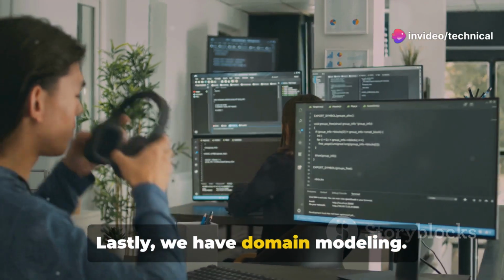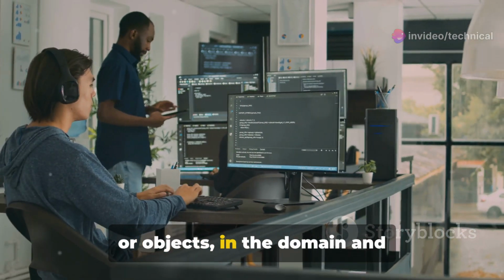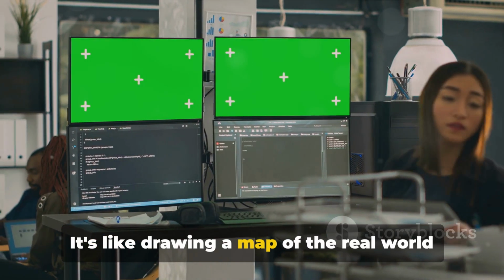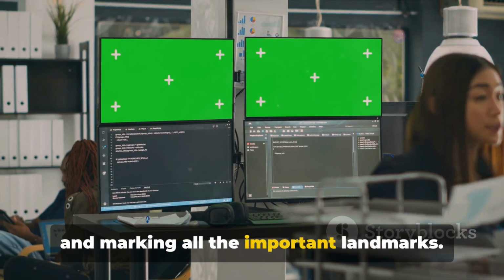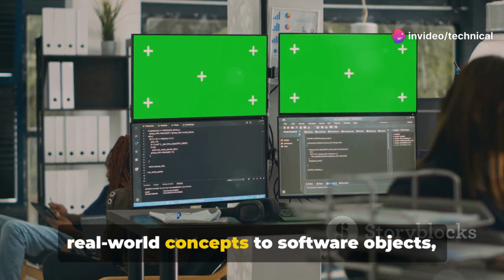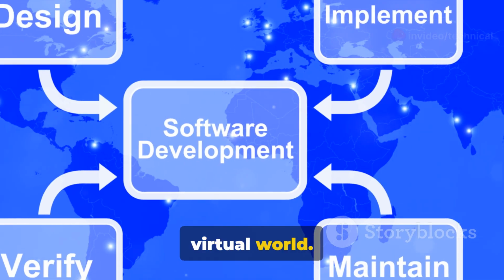Requirement Engineering utilizing Object Oriented Technique/Object Oriented Analysis and Design(ICS)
Requirement engineering using object-oriented techniques focuses on gathering, analyzing, specifying, and validating software requirements with an emphasis on objects and their interactions. This approach leverages the principles of object-oriented programming (OOP) to create a more structured and manageable process. Here’s an overview of the key concepts and practices involved in this methodology.

### Key Concepts

1. **Objects and Classes**:
   - Identify real-world entities relevant to the system as objects.
   - Define classes that encapsulate attributes (data) and behaviors (methods) of these objects.

2. **Use Cases**:
   - Develop use case diagrams to represent functional requirements.
   - Use cases describe interactions between actors (users or systems) and the software, detailing the expected outcomes for each interaction.

3. **UML Diagrams**:
   - Utilize Unified Modeling Language (UML) to visually represent requirements.
   - Common diagrams include:
     - **Class Diagrams**: Show classes, their attributes, methods, and relationships.
     - **Sequence Diagrams**: Detail interactions between objects over time.
     - **Activity Diagrams**: Illustrate workflows and processes.

4. **Attributes and Methods**:
   - Specify the attributes for each class based on user requirements.
   - Define methods that represent the behaviors and operations the objects can perform.

### Requirement Engineering Process

1. **Requirement Elicitation**:
   - Engage stakeholders to gather requirements through interviews, workshops, and questionnaires.
   - Identify objects and their interactions through brainstorming sessions.

2. **Requirement Analysis**:
   - Analyze the collected requirements to determine feasibility and completeness.
   - Create use cases to clarify functional requirements and identify any gaps or ambiguities.

3. **Specification**:
   - Document requirements in a structured format, using natural language supplemented with UML diagrams.
   - Ensure that requirements are clear, unambiguous, and testable.

4. **Validation**:
   - Review requirements with stakeholders to ensure accuracy and completeness.
   - Conduct walkthroughs or prototyping sessions to validate understanding and usability of the requirements.

5. **Requirements Management**:
   - Track changes to requirements throughout the project lifecycle.
   - Maintain a requirements traceability matrix to link requirements to design and implementation artifacts.

### Benefits of Object-Oriented Requirement Engineering

- **Better Alignment with Real-World Entities**: OOP focuses on modeling real-world objects, making it easier for stakeholders to understand and engage with requirements.
- **Modularity**: Requirements can be organized around classes and objects, enhancing clarity and reducing complexity.
- **Reusability**: Well-defined classes can promote reuse across different parts of the system or in future projects.
- **Enhanced Communication**: Visual models (UML) facilitate better communication among stakeholders, developers, and designers.

### Challenges

- **Complexity in Large Systems**: For complex systems, managing numerous objects and their interactions can become challenging.
- **Elicitation Difficulties**: Stakeholders may struggle to articulate their needs in terms of objects and classes, requiring skilled facilitators.
- **Changing Requirements**: In iterative environments, managing changes while maintaining object integrity can be complex.

### Conclusion

Requirement engineering utilizing object-oriented techniques offers a robust framework for gathering and managing software requirements. By focusing on objects and their interactions, this approach helps create clearer, more structured requirements that align closely with stakeholder needs. Combining traditional requirement engineering methods with object-oriented principles enhances the overall development process, promoting better communication, flexibility, and quality in software projects.